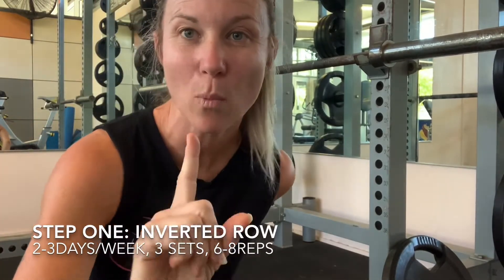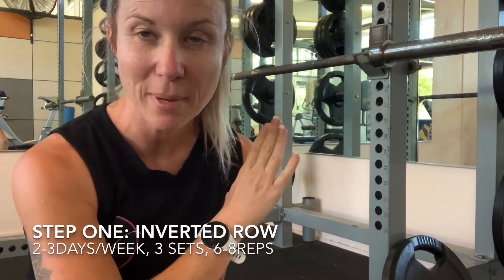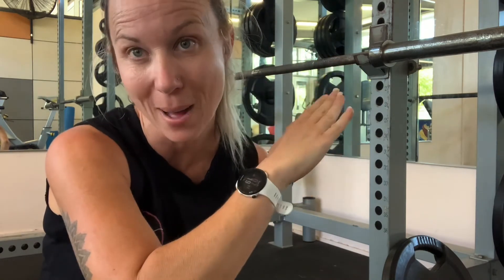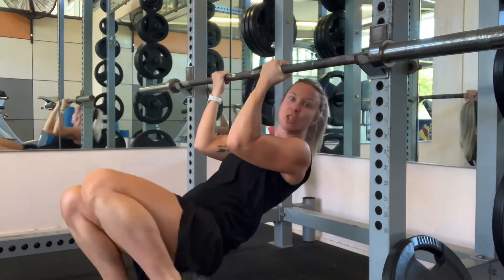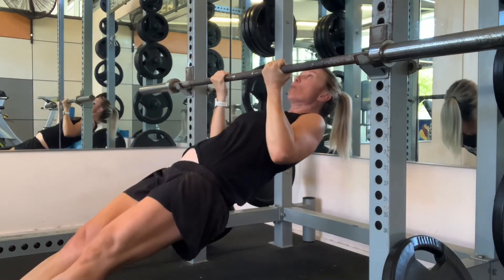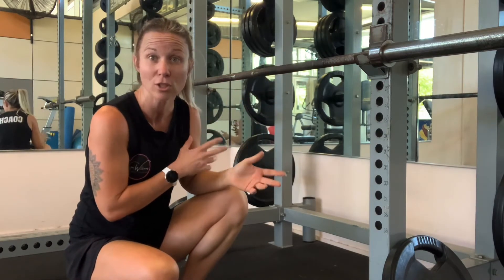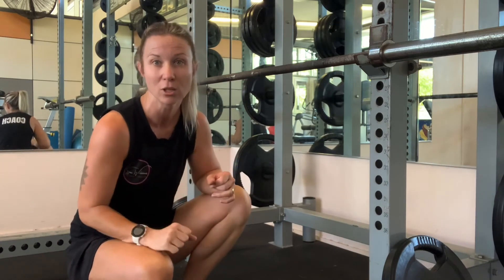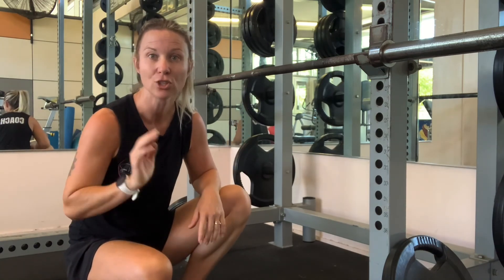Level One : back strength